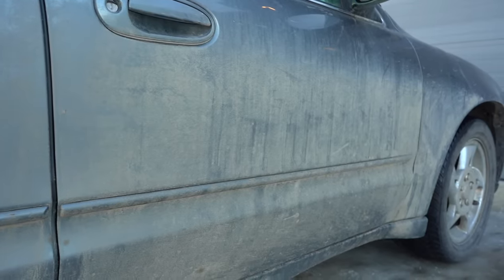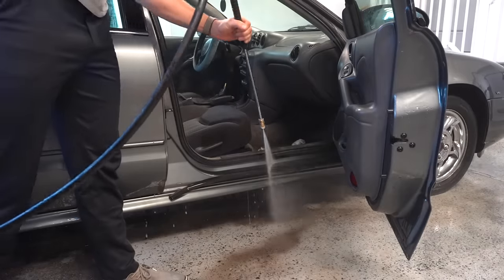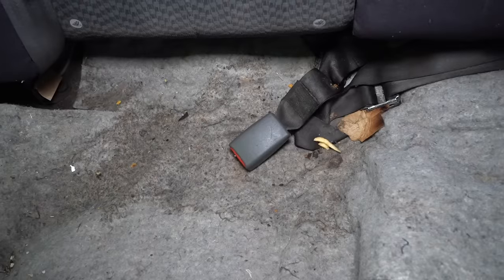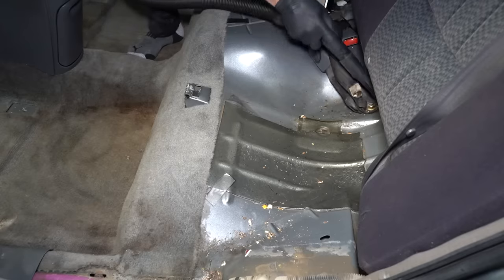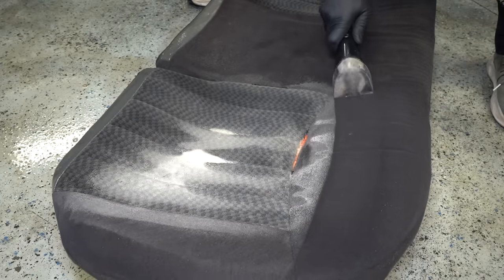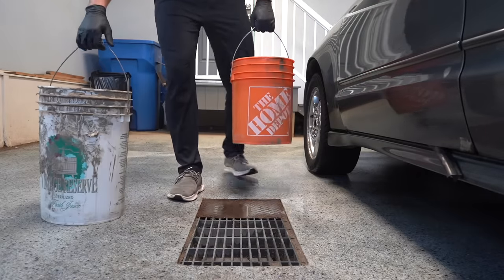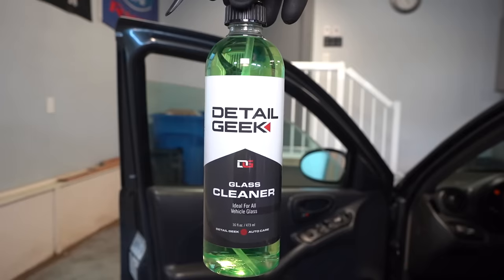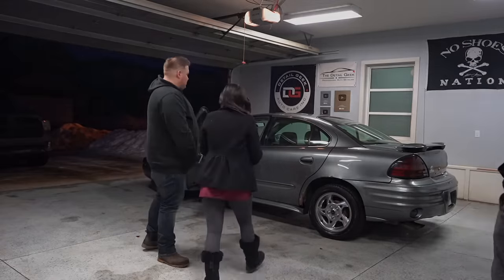Cleaning a NASTY Used Car Before Selling It! | The Detail Geek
This car was absolutely DISGUSTING and the owner couldn't believe the transformation it made!

Products used:

🇺🇸  Viewers

🇨🇦 Viewers